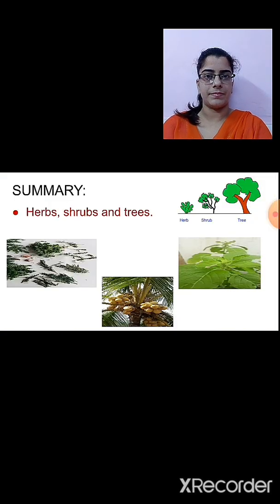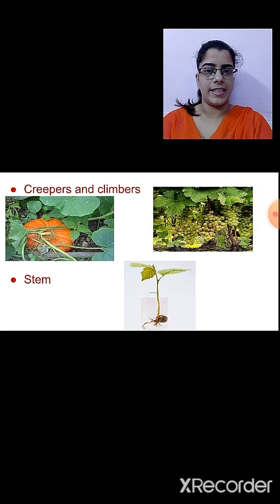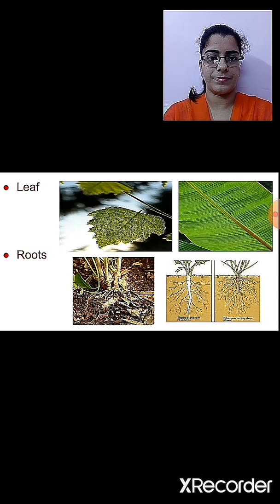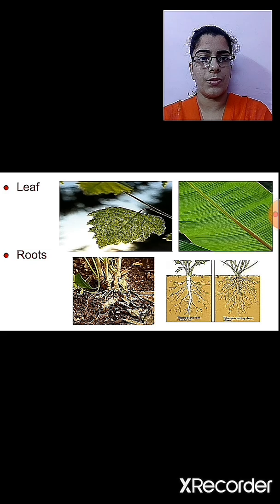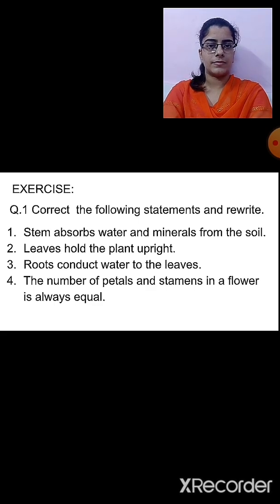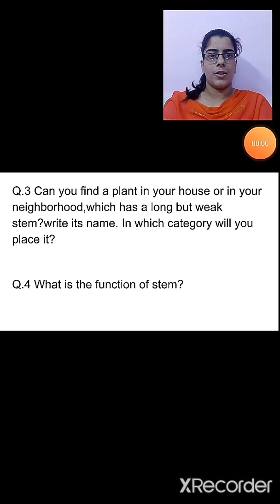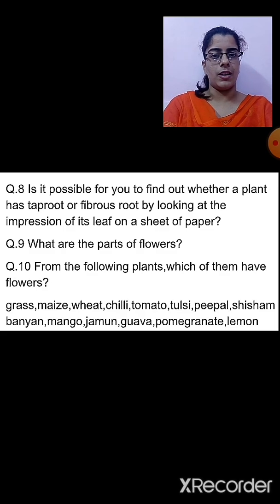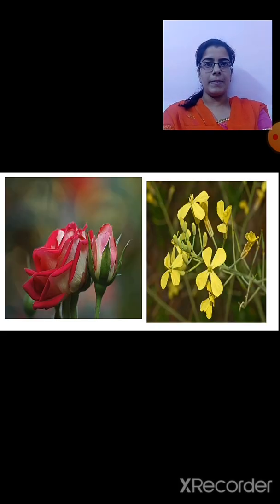class 6 science chapter 4 getting to know plants part 4 18 june 2020